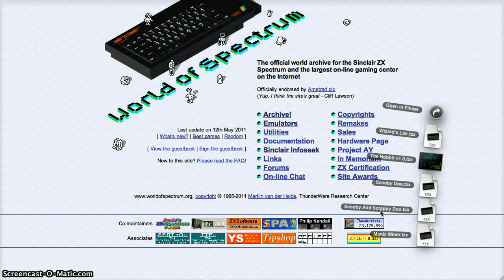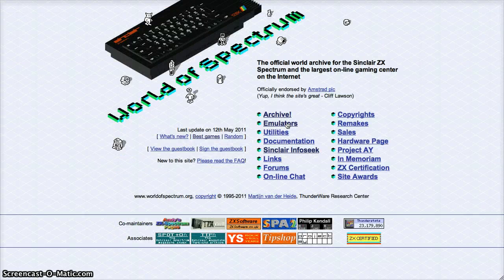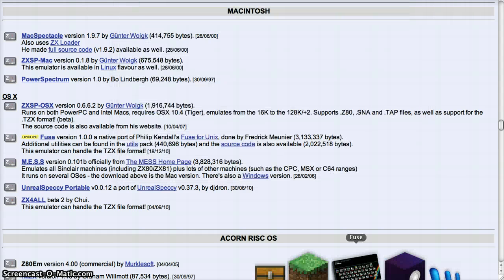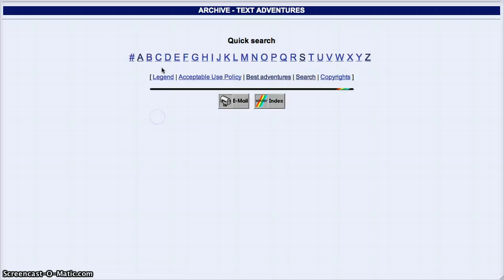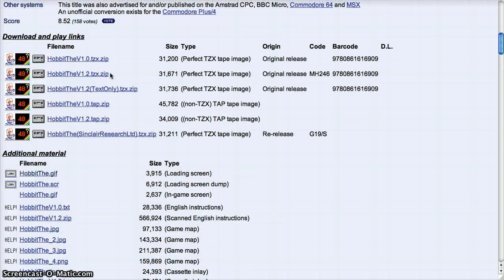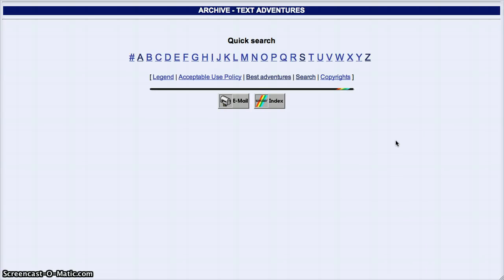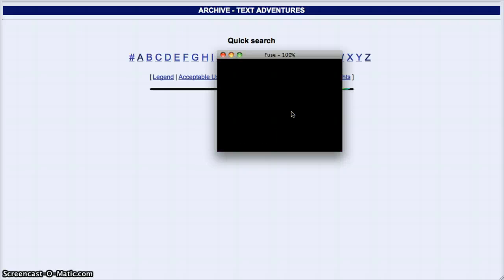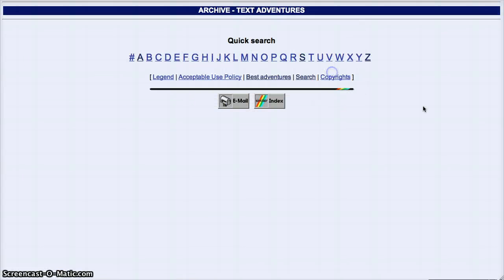How to get zx spectrum games on a mac